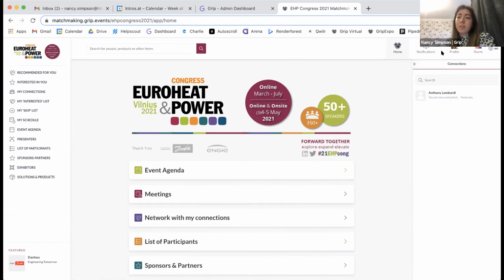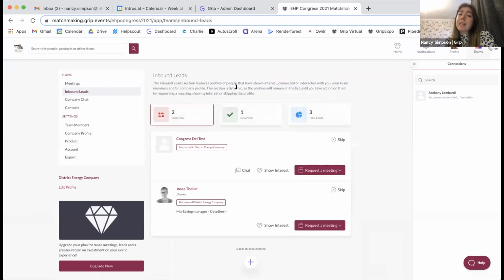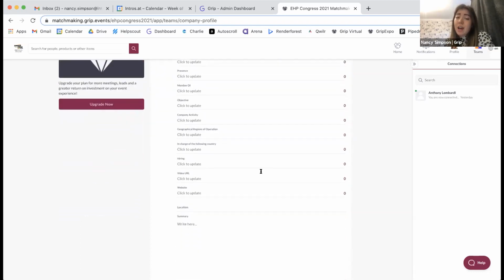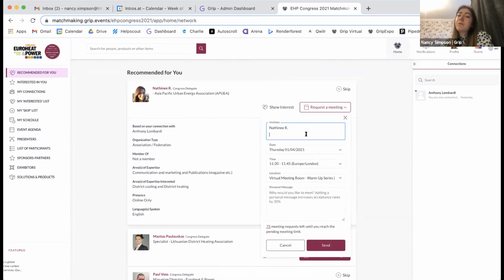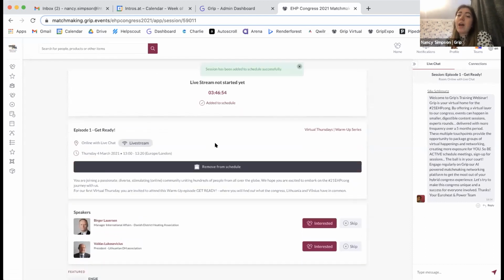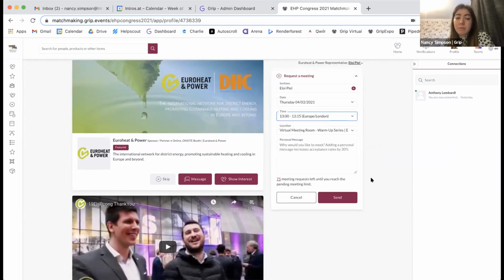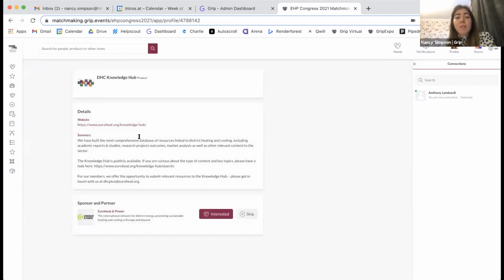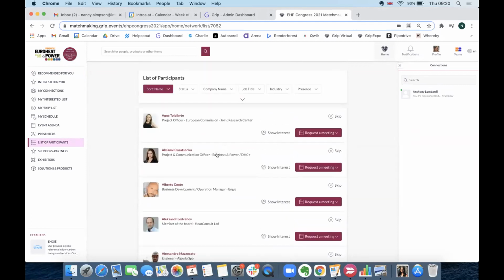21EHPcong | Grip Webinar for Sponsor, Partner and Exhibitor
training with the Grip team and learn how to:
- showcase your services and products
- manage your team and meetings,
- get most out of the AI-matchmaking networking experience